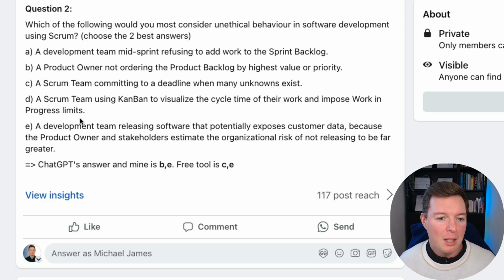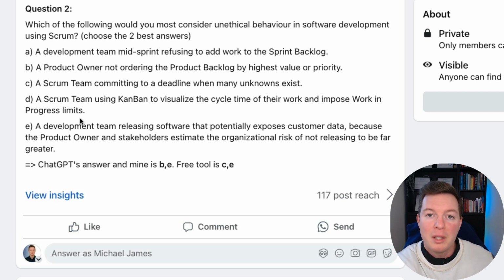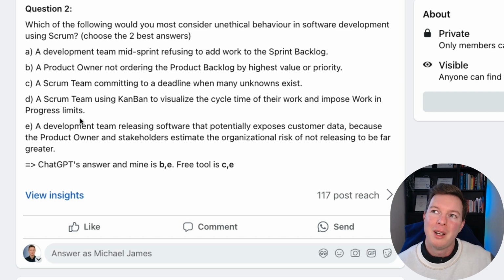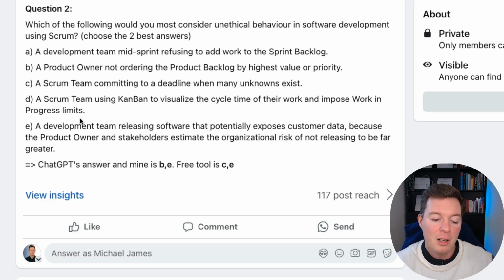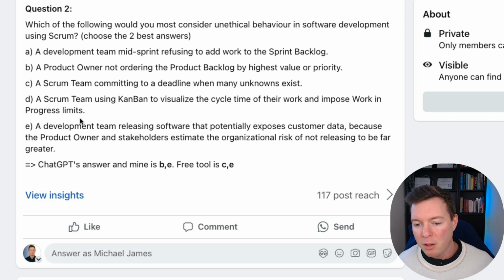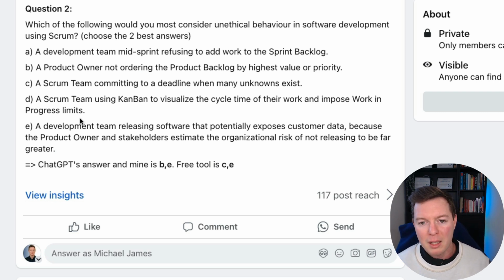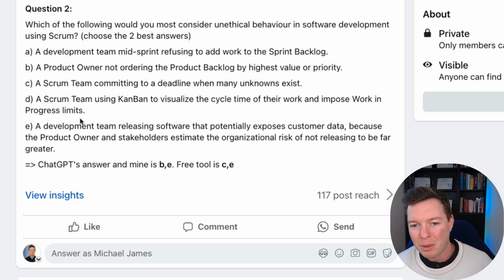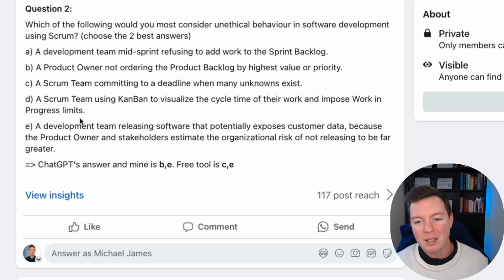Scrum Questions Answered: Unethical Behaviors in Scrum?!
Master Interviews! Interview Skills Course